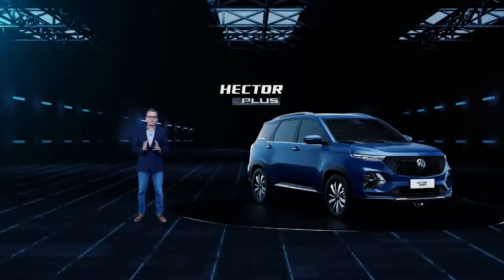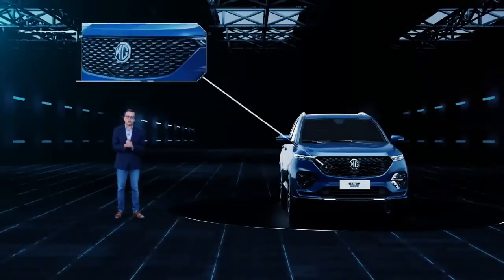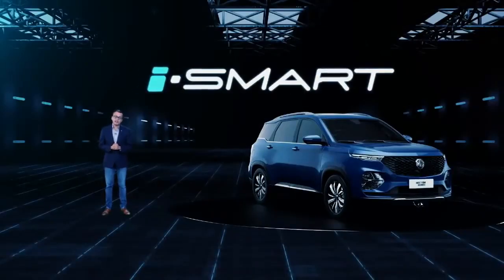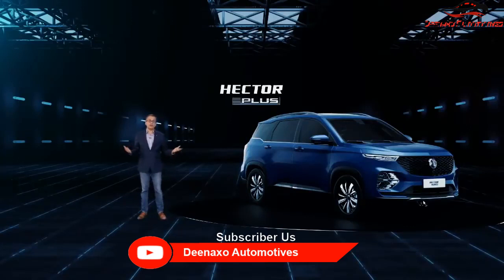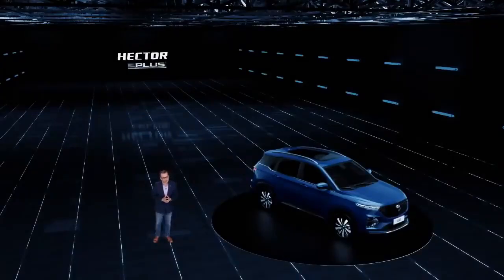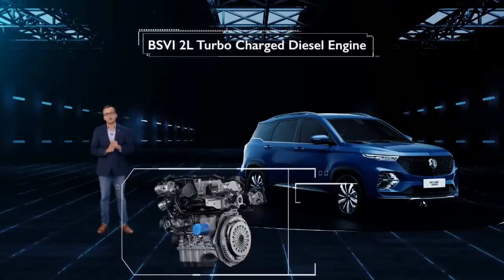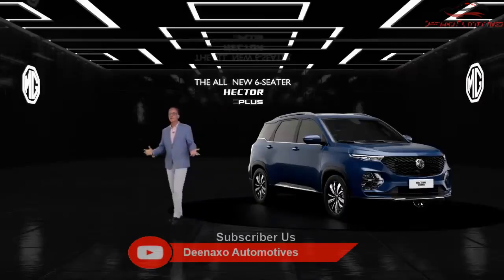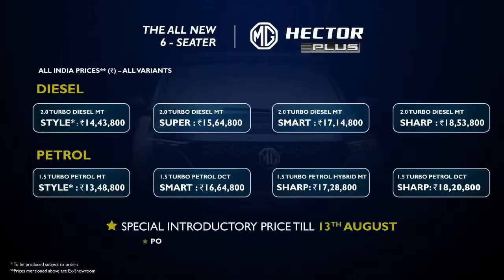Introducing MG Hector Plus - Fully Transformed SUV, 6&7 Seater Interior, price/Deenaxo Auotmotves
mghectorplus newsuv MG Motor Hector Plus has been launched on 13th July 2020 with prices.

PRICES:
Petrol:
Style - Rs 13.49 lakh
Smart (AT) - Rs 16.65 lakh
Sharp (AT) - Rs 18.21 lakh

Petrol Mild-Hybrid:
Sharp - Rs 17.29 lakh

Diesel:
Style - Rs 14.44 Lakh
Super - Rs 15.65 lakh
Smart - Rs 17.15 lakh
Sharp - Rs 18.54 lakh